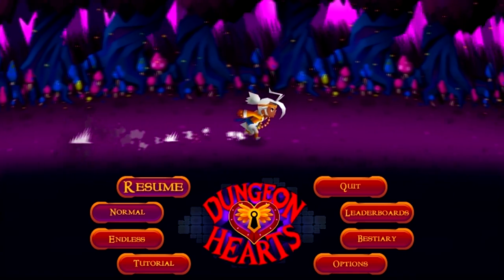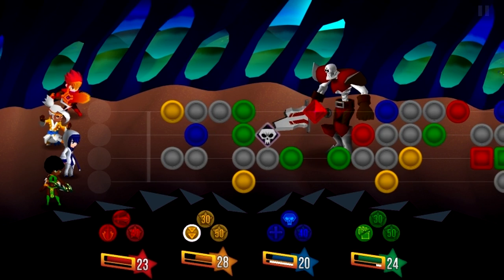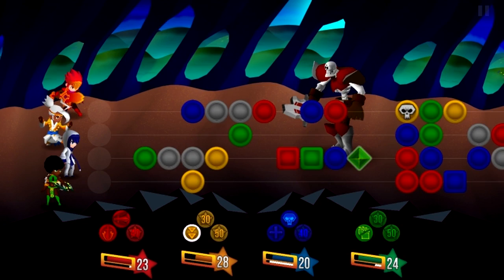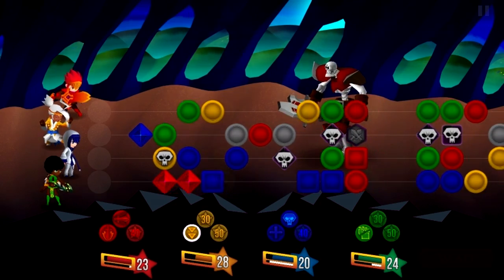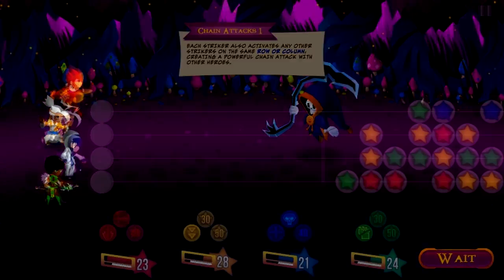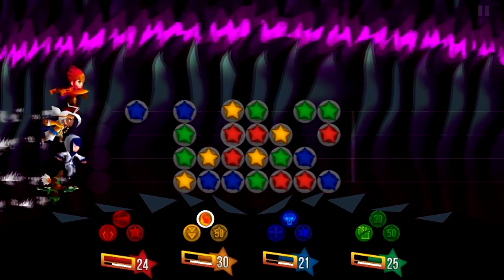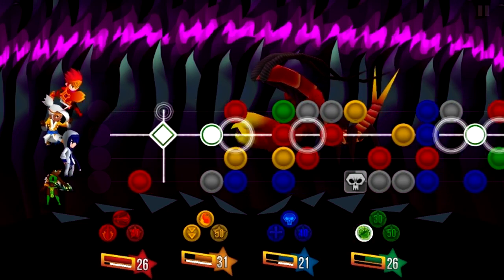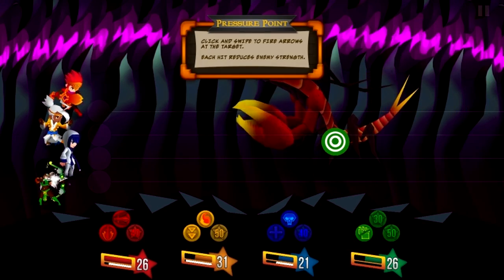Short Review: Dungeon Hearts